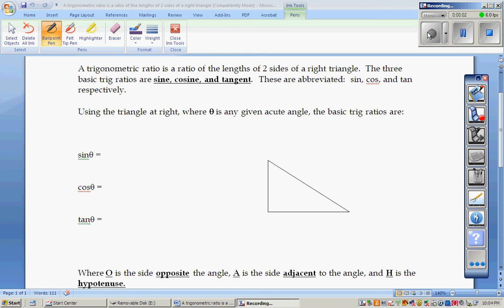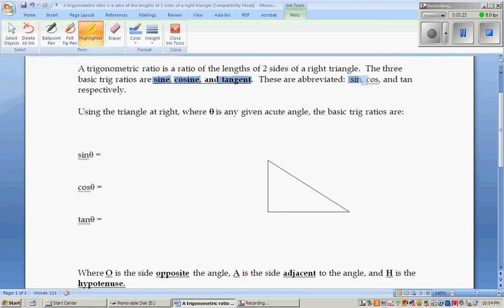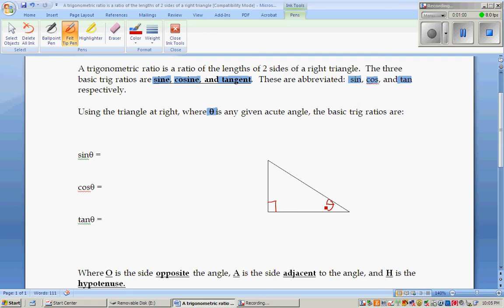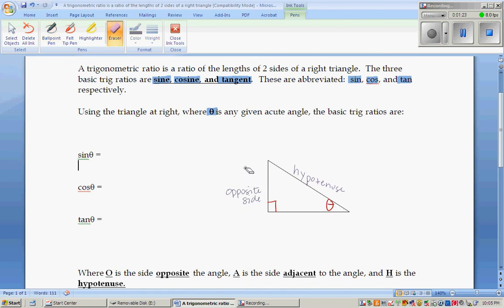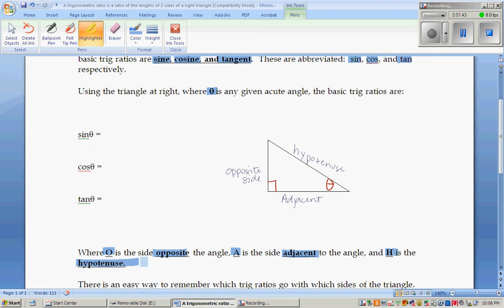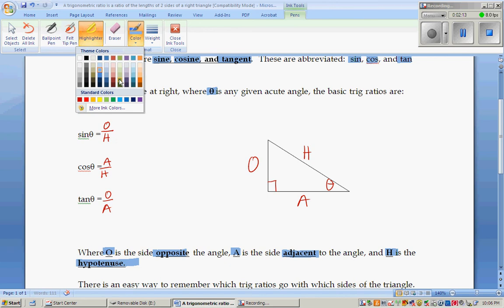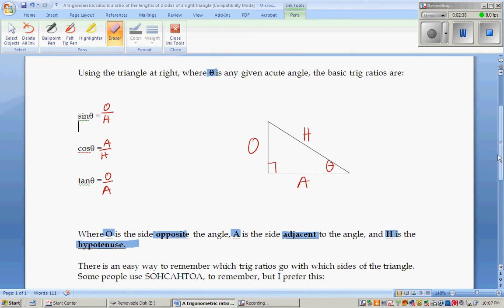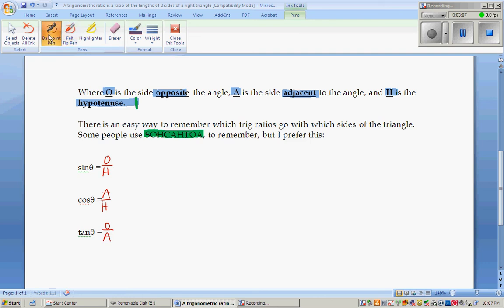trig ratios Vnotes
basic notes on what trig ratios are - no info on how to solve for missing sides/angles